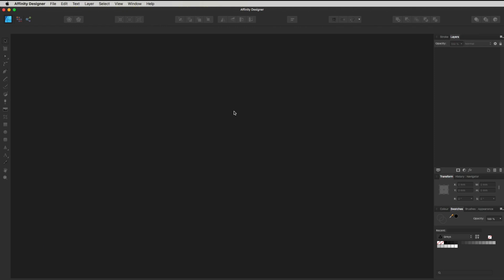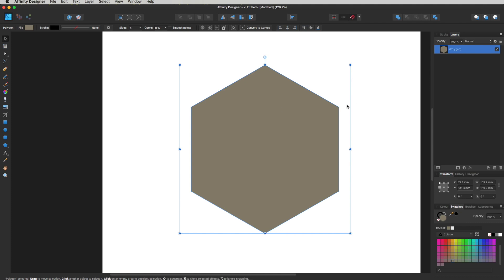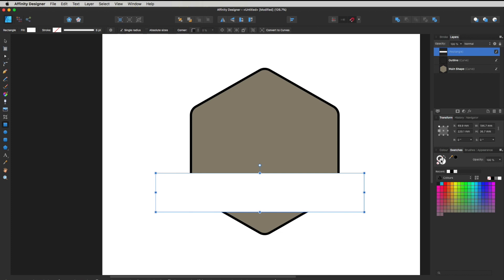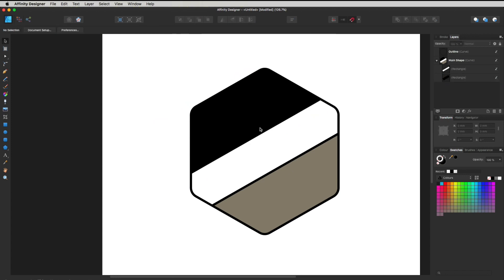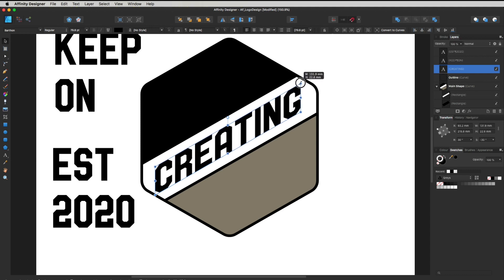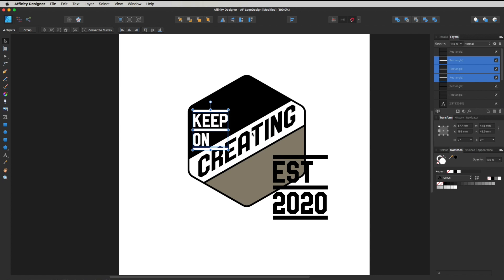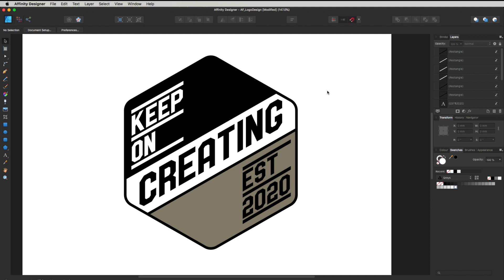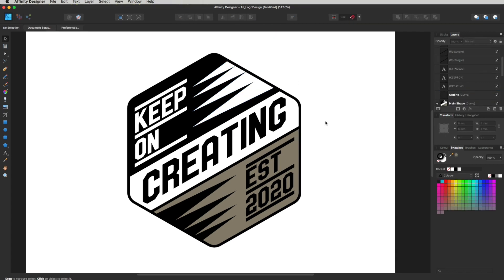Affinity Designer Tutorial - Basic Logo Design Tutorial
Basic Logo Design Tutorial in Affinity Designer. A Follow Along Affinity Designer Tutorial.
Create a Affinity Designer Logo in vector art. With this vector illustration, you can manipulate and scale affinity designer vector art to any size you would like, as it's vector art! In this affinity designer basics tutorial or affinity designer beginner tutorial, I go from the start of opening your file all the way through the graphic design process to end up with a awesome affinity designer logo. It's your path to becoming a graphic designer. This design could make a really great t shirt design, with your take on it.

After you have finished this logo design tutorial, I would love to see what you do, head over the to keep on create facebook group to show your vector art off! The great thing about learning Affinity Designer is it takes you from the basic of elements and builds you up so you understand vector art and how to make great vector art. Looking at Illustrator vs Affinity Designer, yes Illustrator has a lot of quick tools and extra, but fro the price it's very well worth it. My Affinity Designer Review is this is a really, easy leaning graphic design software.

Keep Safe & Keep On Creating!

My Easy Press Screen Printing Equipment:

Screen Clamps

Black Ink

Basic Printing Equipment

Emulsion for your Screens

Small Scale for ink measuring:

Tape for the Screen Printing Boards

Follow Mike (That's me!)